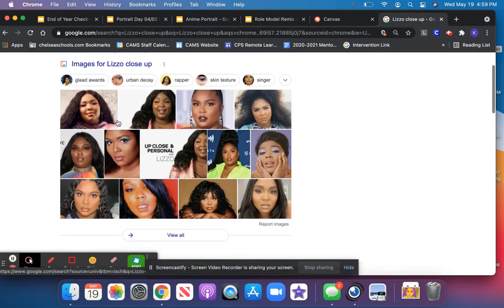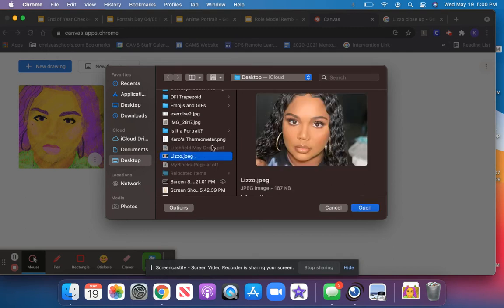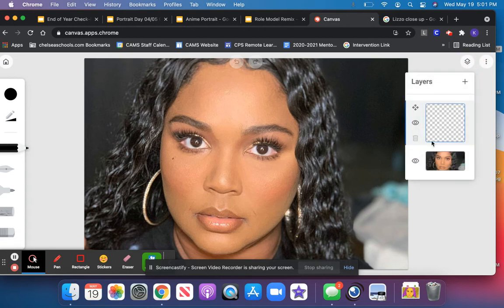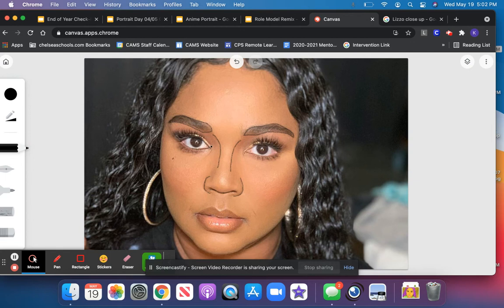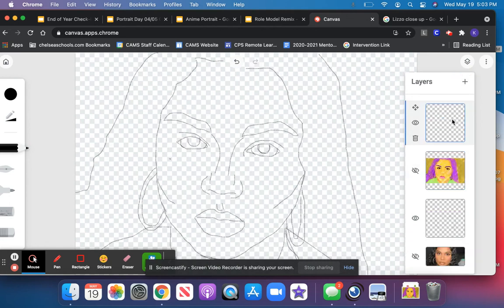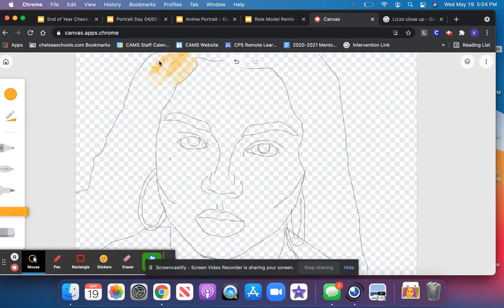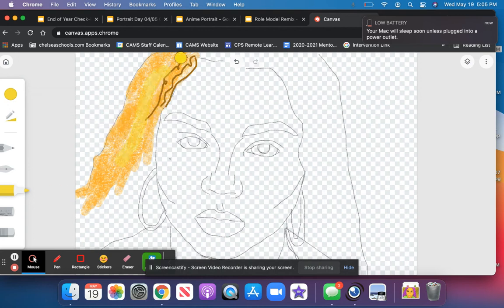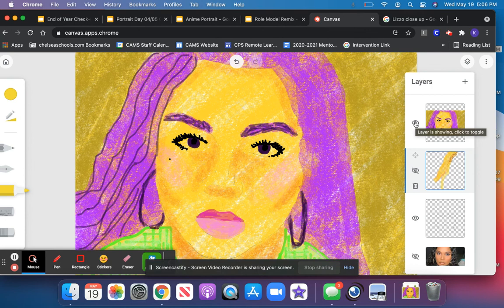Role Model Remix